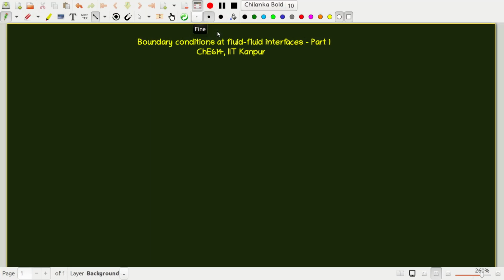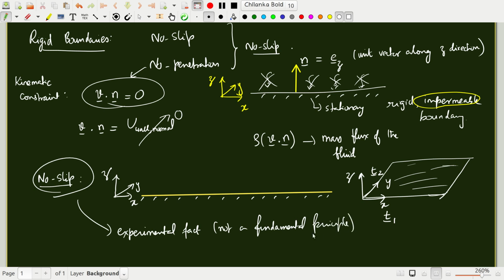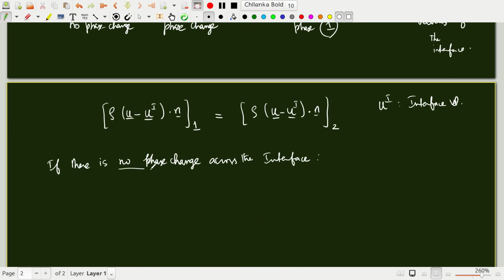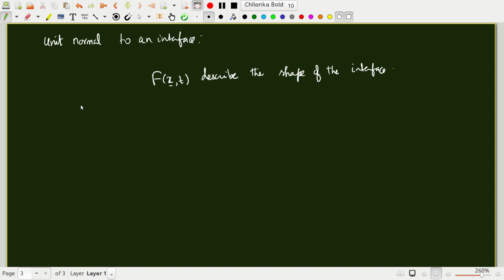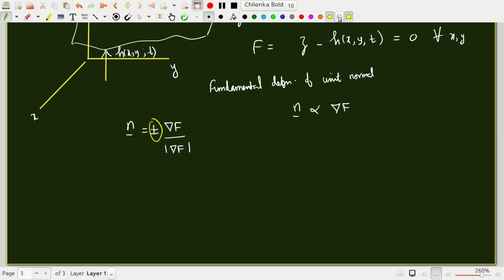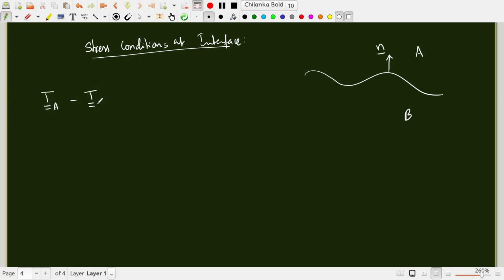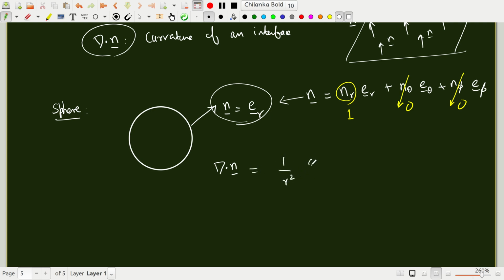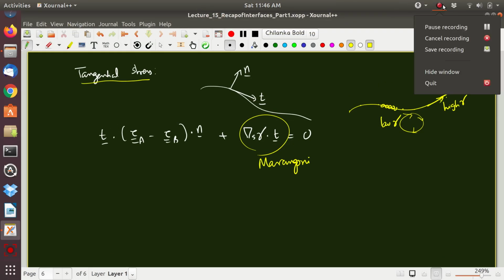Recap of conditions at an interface - Part 1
A brief introduction to normal and tangential velocity conditions at a fluid-fluid interface; kinematic condition.